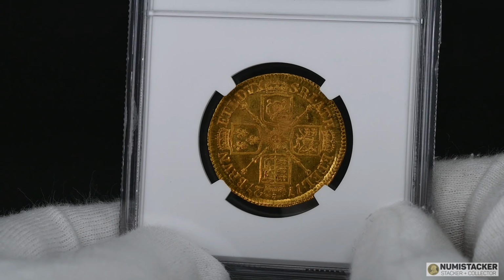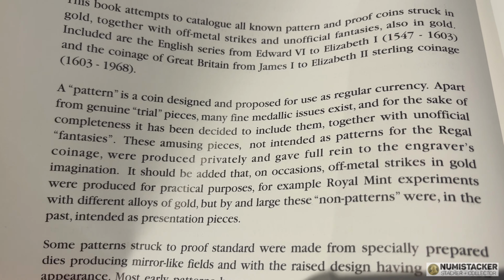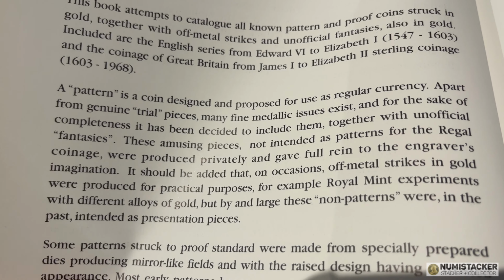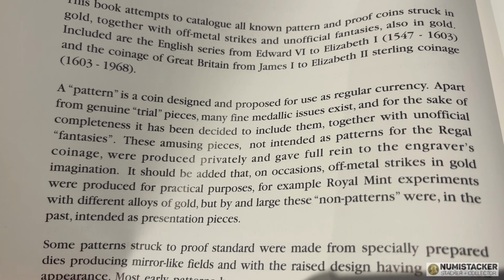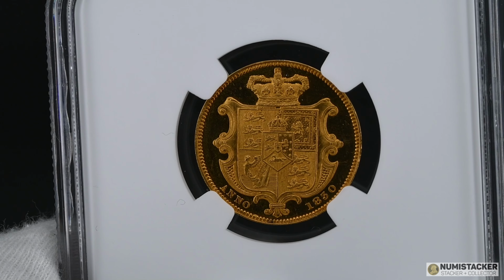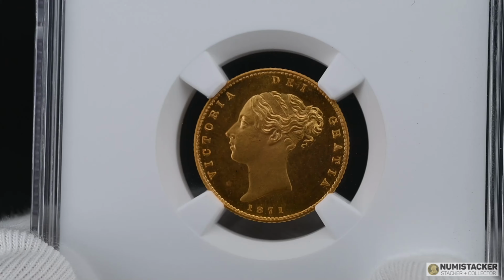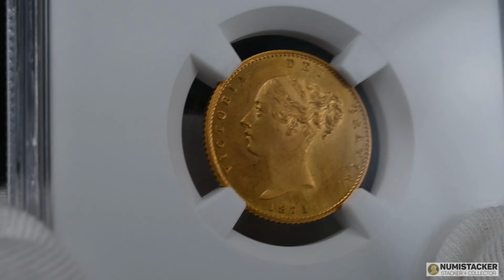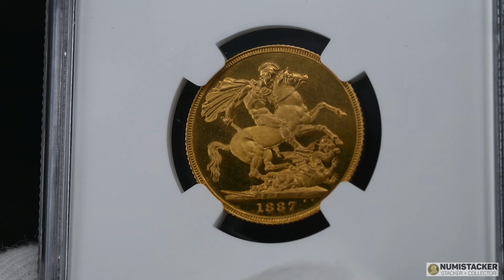Are these small coins the most precious jewels of coin collecting?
Pattern and Trial coins are the mystical jewels of some very lucky coin collections.  They are expensive and each has its own story. In November Sincona are auctioning some of the very best known and i will be there watching though probably they will be too expensive for me to buy.

🔥 Joining the Numistacker Coin Collecting and Grading Community

1009